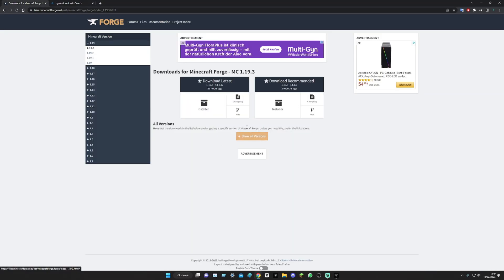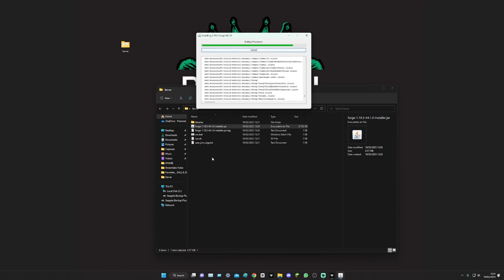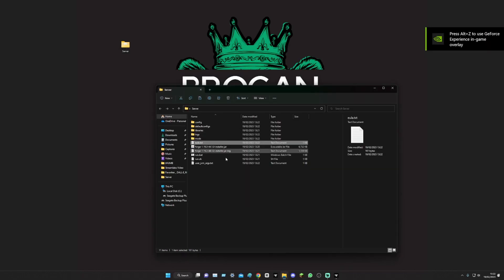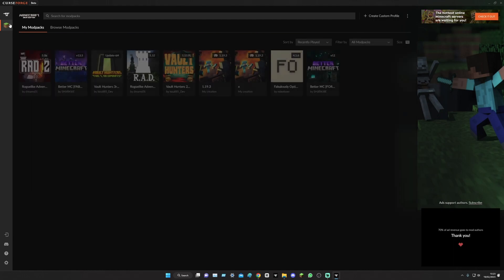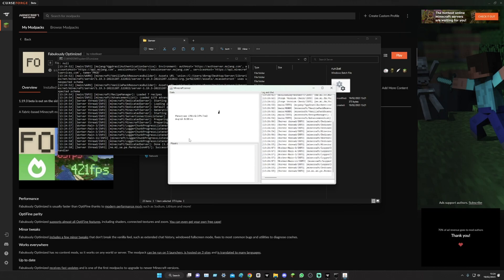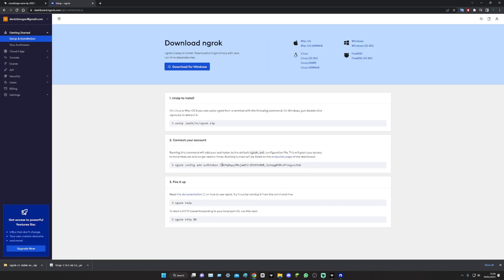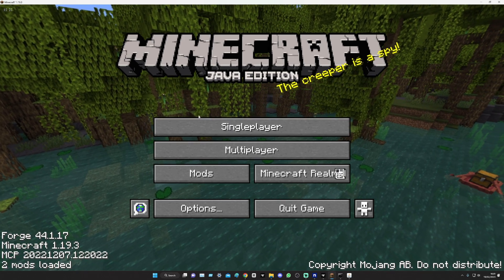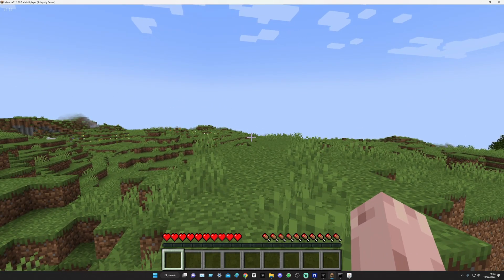How to Make a Minecraft Server with Ngrok 2023 1.19.3 (Easy to follow Guide)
remember to start your server type - ngrok tcp 25565

In this video, we'll show you how to make a modded Minecraft server with NGrok. NGrok is a great way to make a modded Minecraft server without having to host the server yourself.

After watching this video, you'll be ready to make a modded Minecraft server with NGrok and enjoy your own custom server without any hassle!
Make a Modded Minecraft Server with NGrok